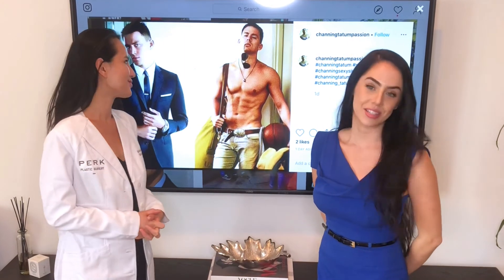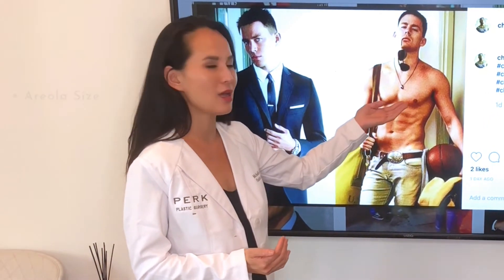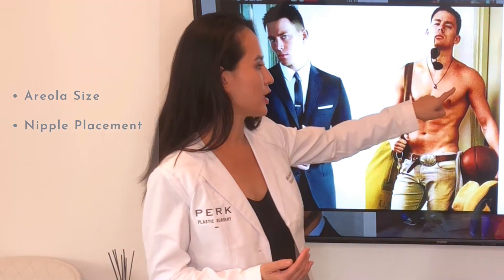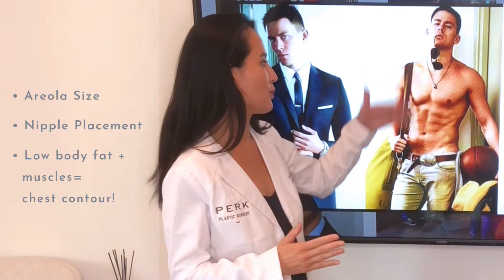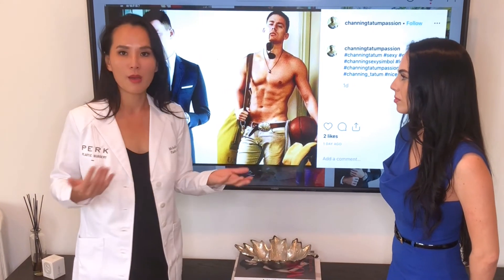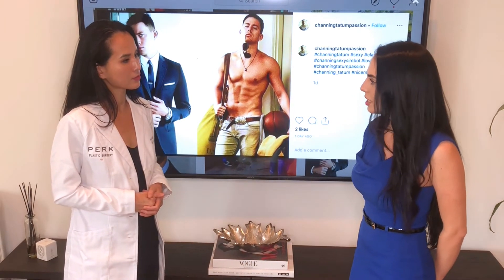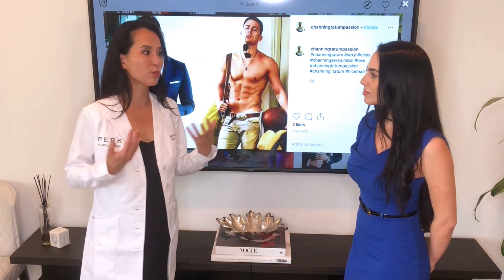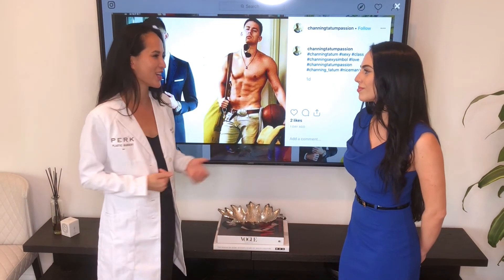Why is Channing Tatum's chest so attractive?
As a board-certified plastic surgeon, Dr. Michelle Lee has the ability to recognize certain attractive features and pinpoint what it is that makes them so desirable. With male breast procedures continuously becoming more and more common, we are often given Channing Tatum's chest as the aesthetic goal that many would like to achieve! Watch the video above for Dr. Lee's explanation of why that is.